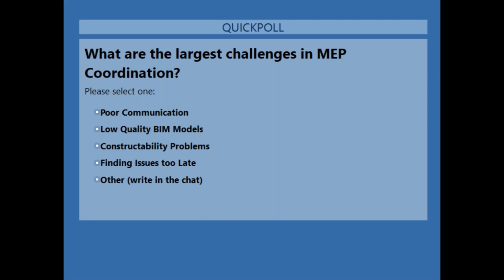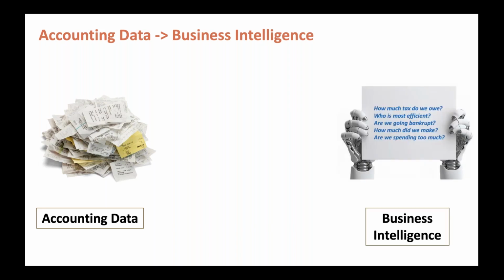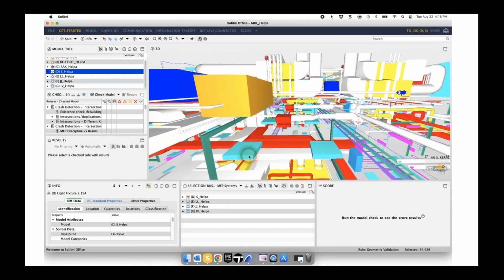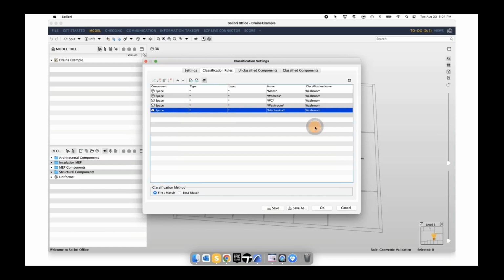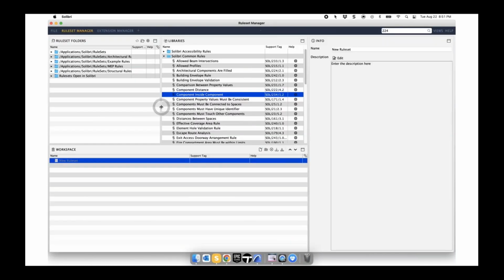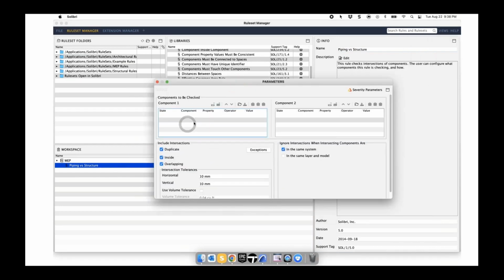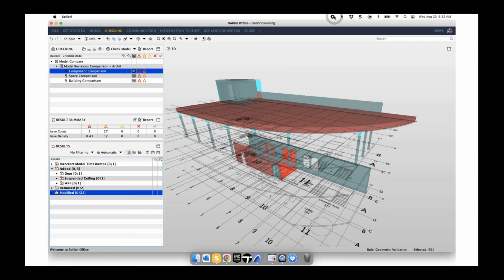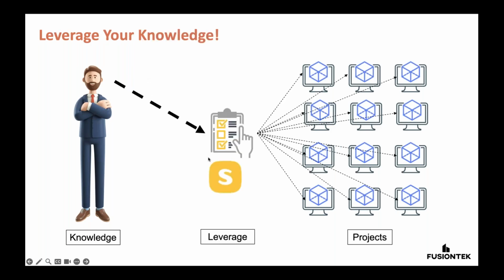Finding the Middle Ground- Improve MEP Coordination - Solibri Webinar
In this fun and informative webinar, Joe Magas, CEO of Fusiontek, expertly demonstrates how Solibri Office's smart model checking revolutionizes MEP coordination. Discover how the rule-based approach enhances BIM reviews, going beyond clash detection to identify early interdisciplinary issues, foster collaboration, and streamline the design process. Learn from real-world scenarios and gain insights into resolving challenges at an early stage. Don't miss out on valuable industry insights – watch the webinar now to enhance your MEP coordination skills with Solibri Office!